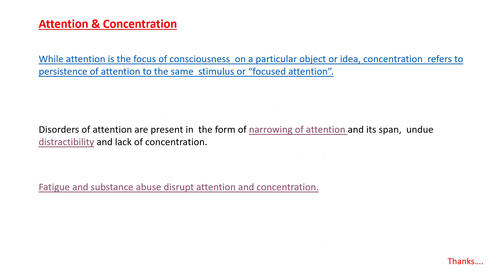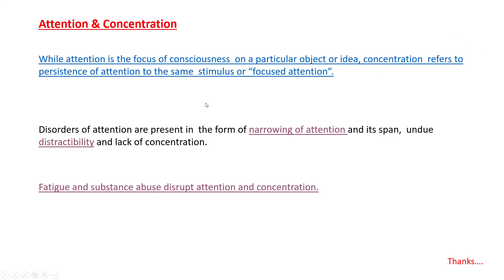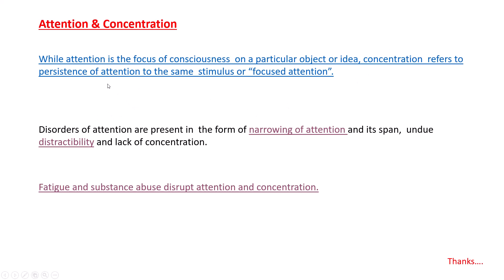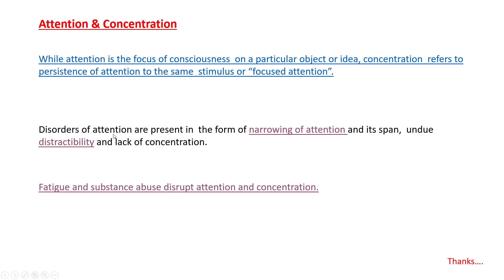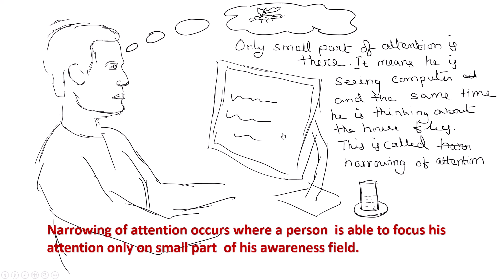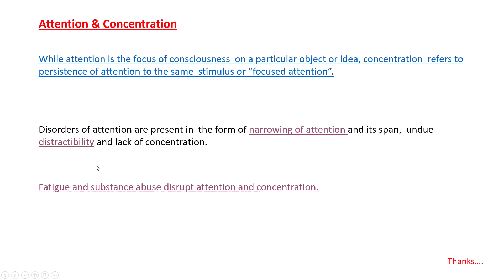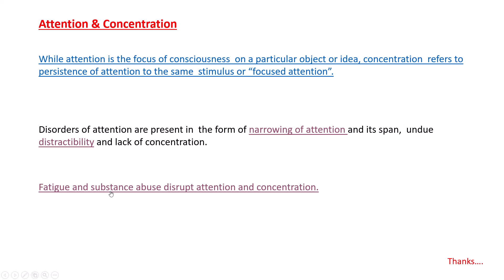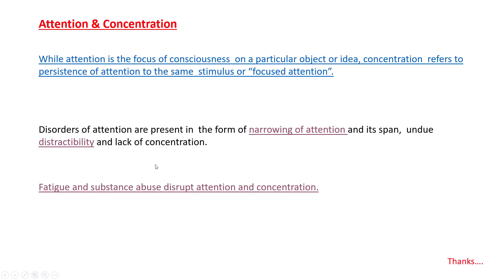Attention & Concentration in Hindi by Aspin.R